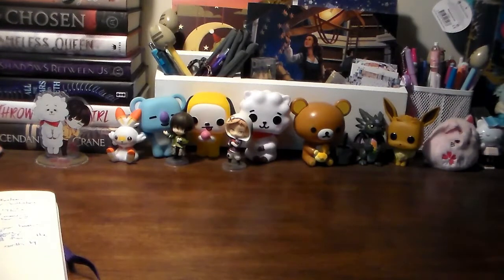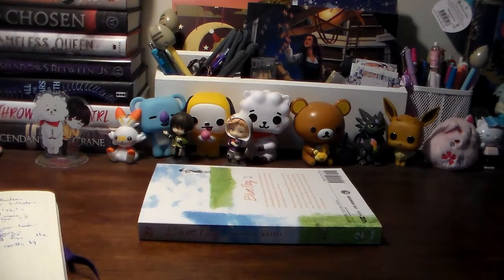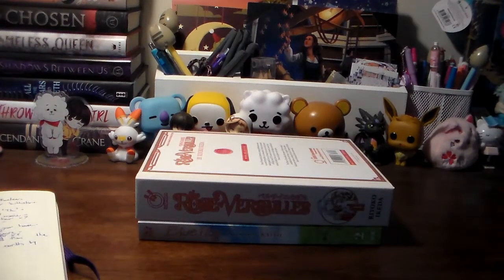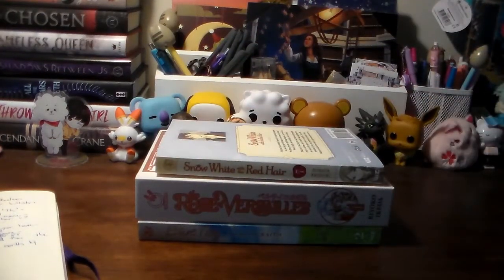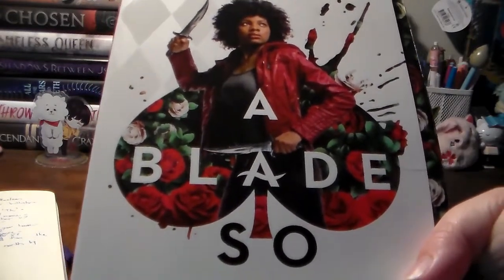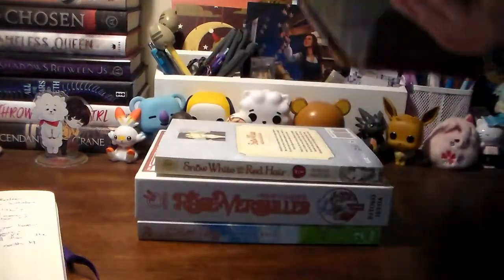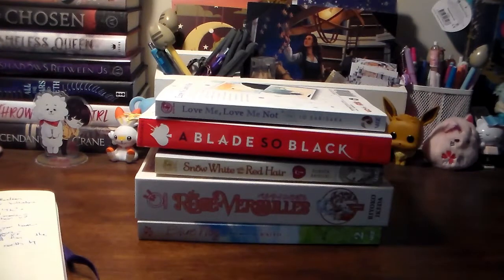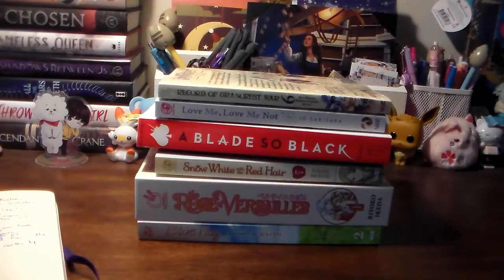Reading Rush 2020 TBR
Hello all. In this video, I do my TBR for the Reading Rush 2020. This is taking place between 20 – 26 July 2020. I will add the all the pertinent information below. Hope you all enjoy!

Hosts -

Social Media -

My intro was made by the lovely Shae from Shaekgeeksout. Please go give her some love! I’ve added her youtube channel below -